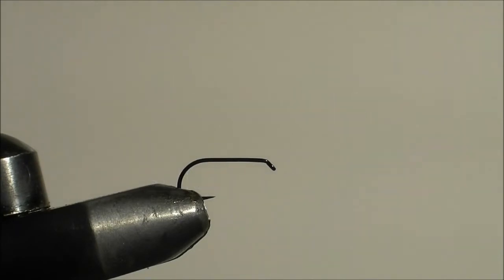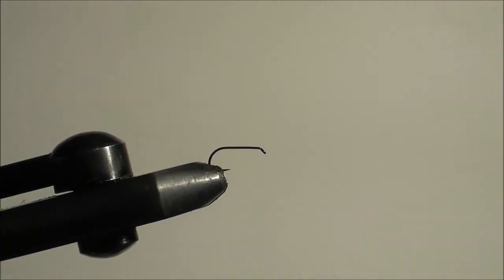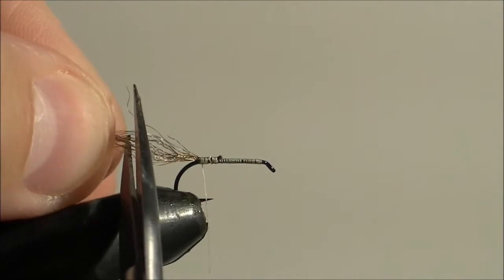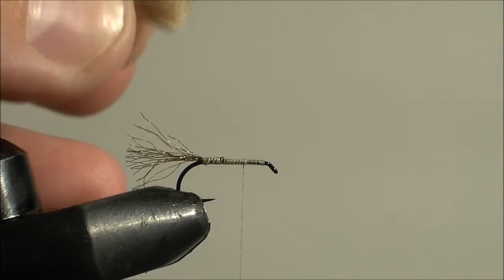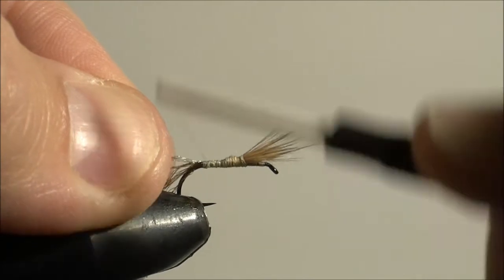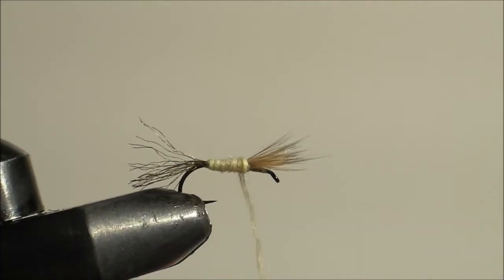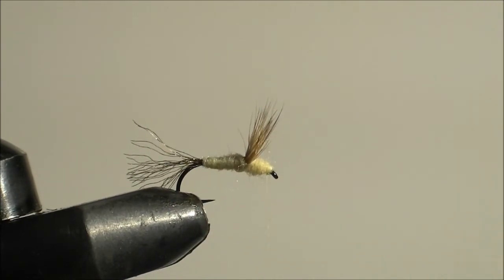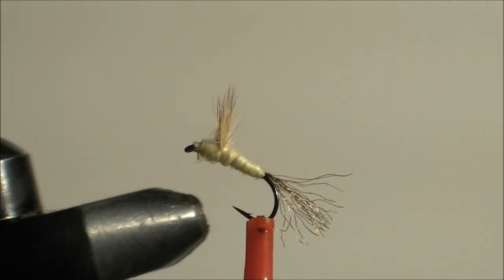Sulfur Sparkledun Tutorial.wmv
How-To Video for tying a sulfur mayfly sparkledun pattern.  Good pattern for fishing in East TN during the E. Invaria and E. Dorothea hatches  on area tailwaters.